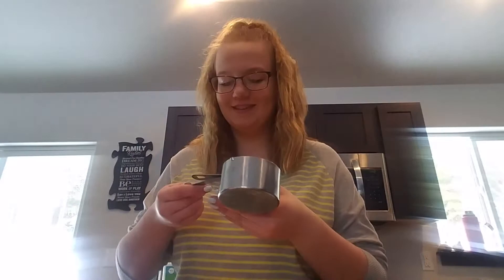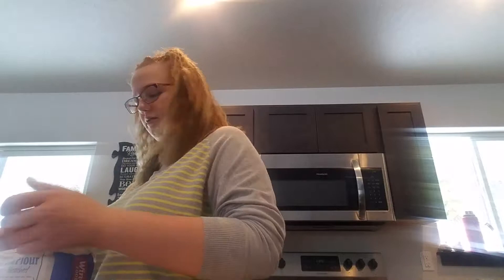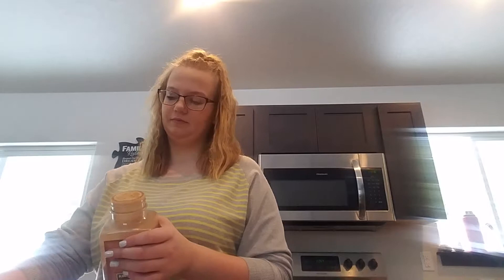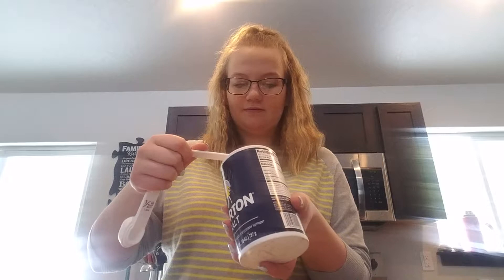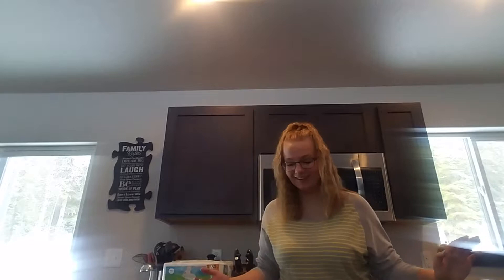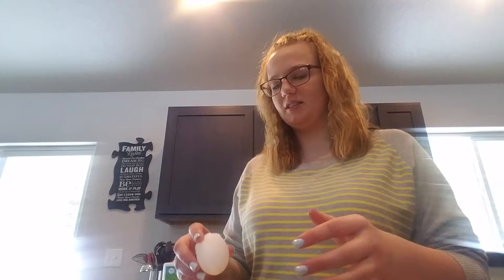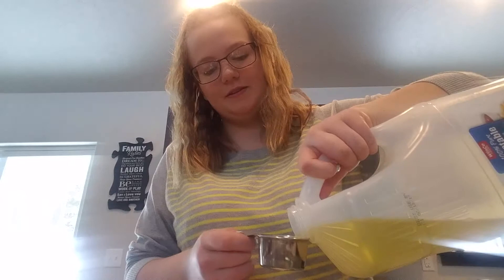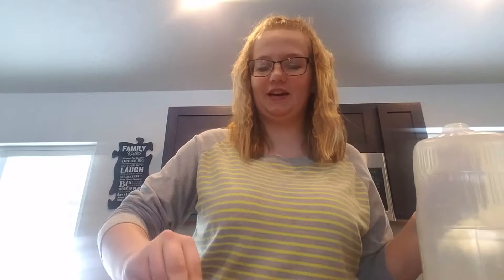How to make banana bread! Part one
Alright so it has been a minute since I have posted and it have been because I was sick and didn't feel up to doing anything at all. This is just part one because I had some problems putting the two videos together I figured it out but I am still going to to part one and two.

This banana bread was amazing, I am so glad it turned out so well all my friends at school loved it as well as my family did. If you want to do 6 bananas you will have to double your numbers. 3 bananas will get you approximately 2 loaves of bread. I am going to put the ingredients and directions in right now.

Ingredients:
 1 1/2 cups of flour
1/4 + 1/8 teaspoon baking soda
1/4 teaspoon ground cinnamon
1 egg
3 bananas
3/4 cups of sugar
1/4 cup cooking oil
1 teaspoon of vanilla
1 teaspoon of nutmeg

When you mix them up you need to mix the dry ingredients with only dry and the wet ingredients with only wet ingredients.

Directions:
1. Pre heat oven to 350. In one bowl combine all dry ingredients and mix until mixed.
2. In another bowl (bigger one) mix all wet ingredients. Cut banana up into slices after peeling it so it is easier to smash and mix with other ingredients.
3. Once all the wet ingredients are mixed then slowly add the dry mix to the wet and stir together until all it is done.
4. Spray your cooking pan (8 in. ×3 7/8 in. ×2 15/32 in.) You can add a little bit of flour in pan after spraying it so it is easier to get out. When oven is ready you will put it in for 45 minutes and then check it with a toothpick or butter knife to see if it is done or not. If it is not done then continue to check it like that every 5 minutes until it is done.